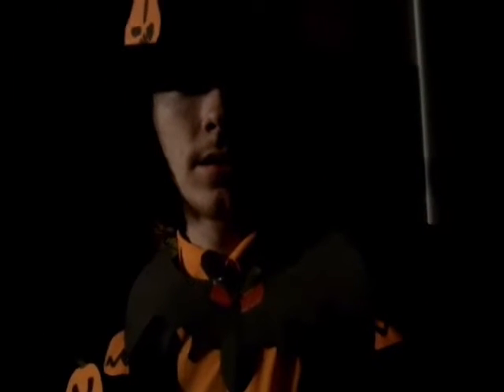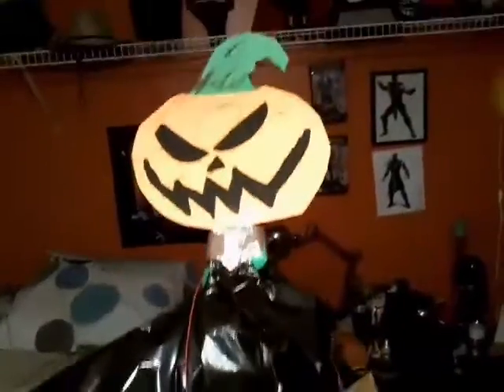My Halloween decorations are up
The master of Halloween is all done with the decorations.